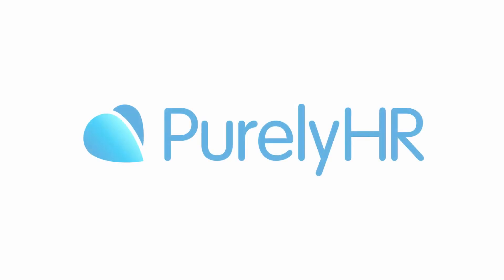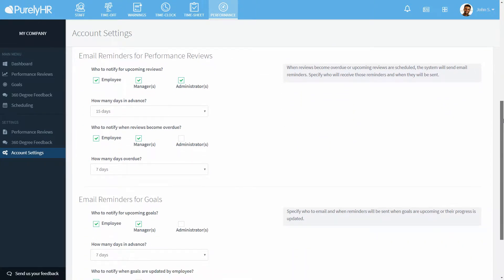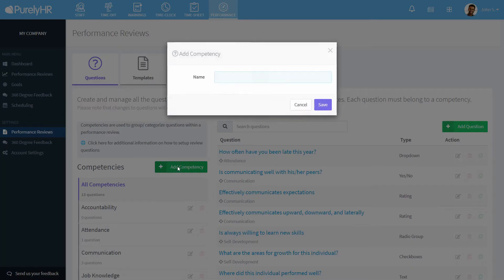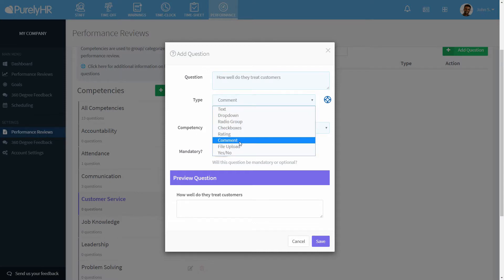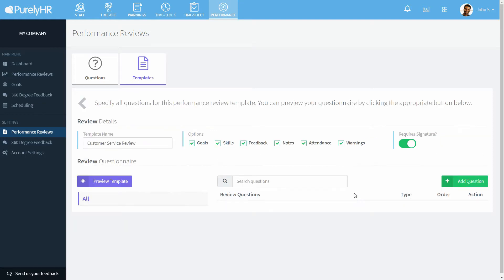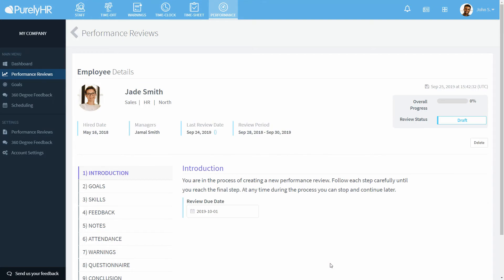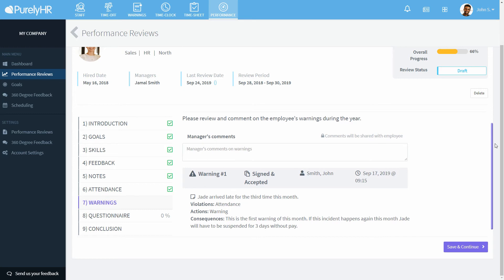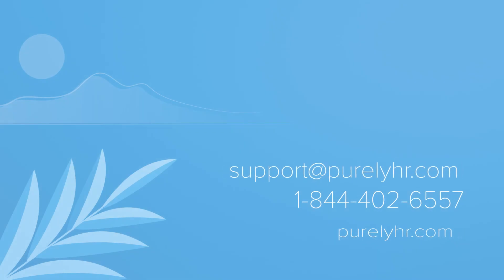PurelyHR Performance Account Setup (Administrator Account)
Take control of your review process with Performance™. This tutorial walks you through the initial setup of your account and key features such as Goals, 360 Degree Feedback, and Performance Reviews.

Looking for a specific topic? Jump to that section:
0:28 - Account Settings
1:48 - 360 Degree Feedback Settings
2:45 - How to Add a Performance Review Question
4:48 - How to Create a Performance Review Template
6:10 - How to Create a New Performance Review